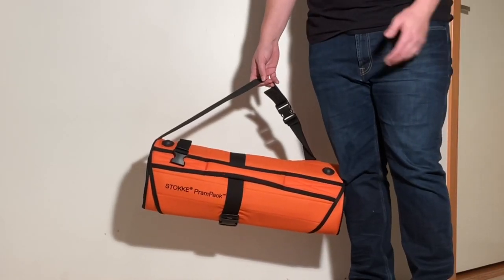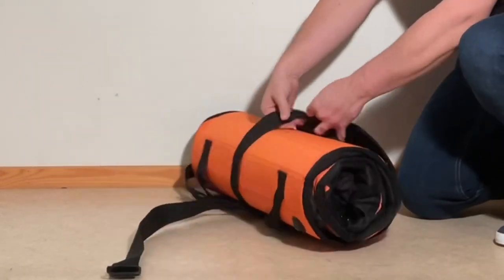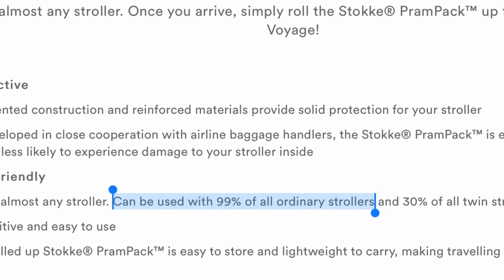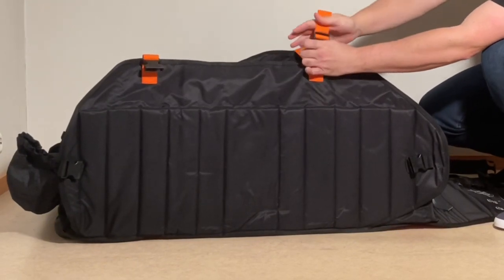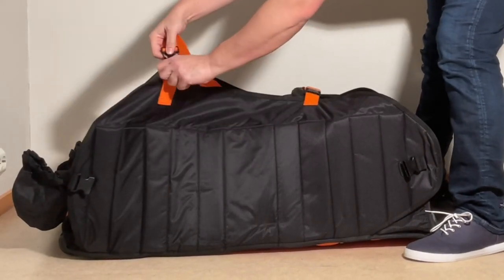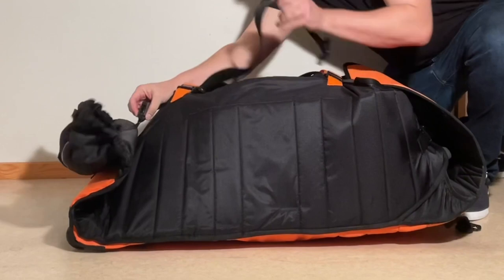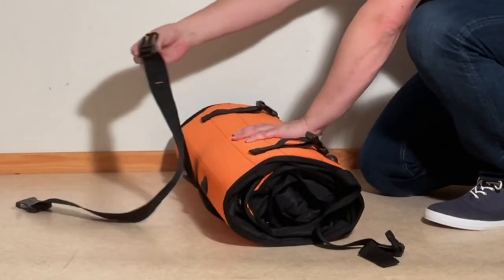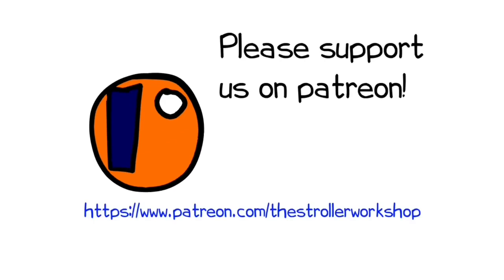Stokke PramPack Review: How to Keep Baggage-Handlers from Breaking Your Stroller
In this video we review the Stokke PramPack (a travel bag for packing away your stroller so that it is protected when shipped as checked luggage during air travel), and offer the 3 main reasons that, based on our experience, it is the best travel bag on the market.

Strollers 2023
stroller car seat combo
stroller fan